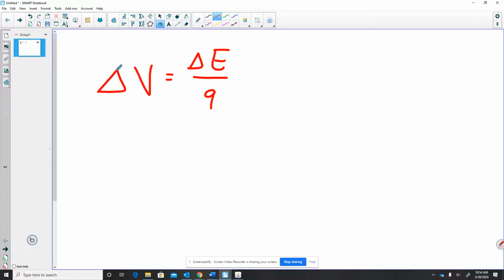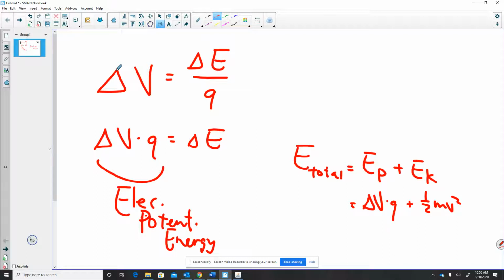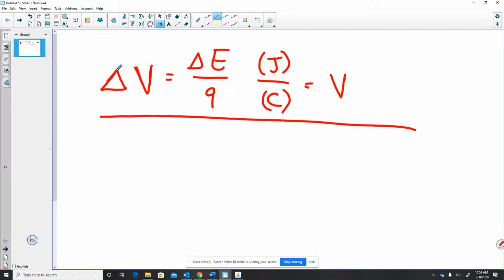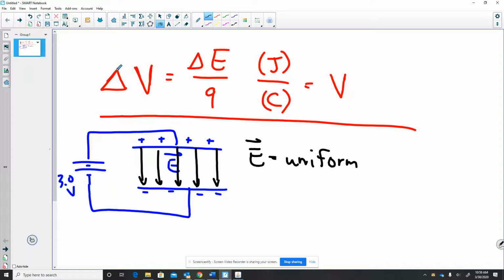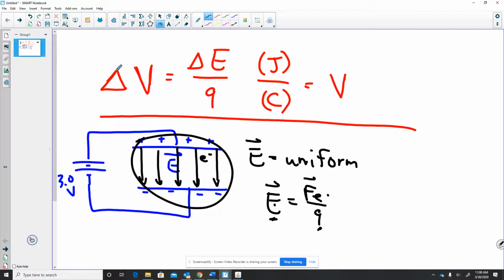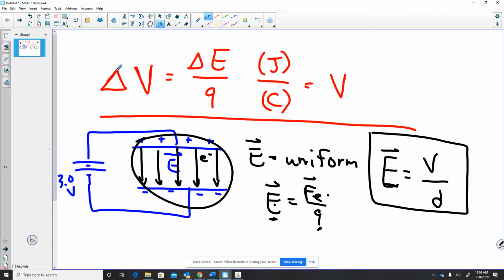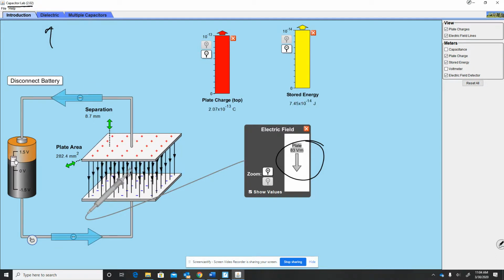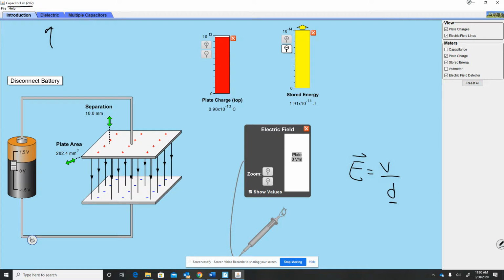Unit 2A Review - Parallel Plates